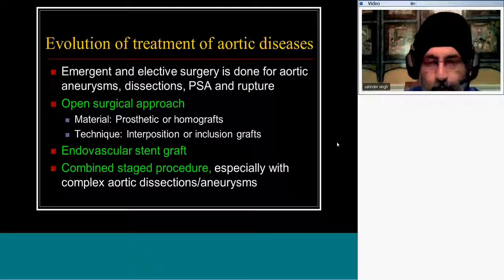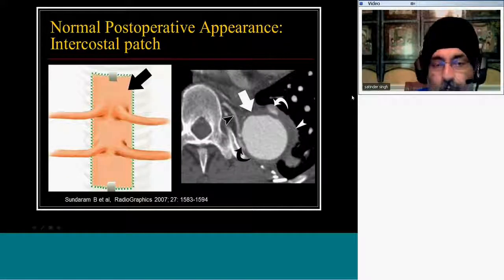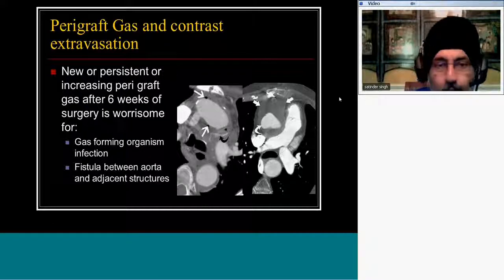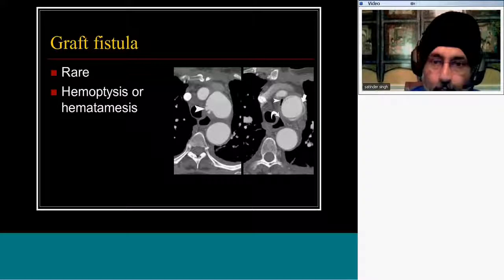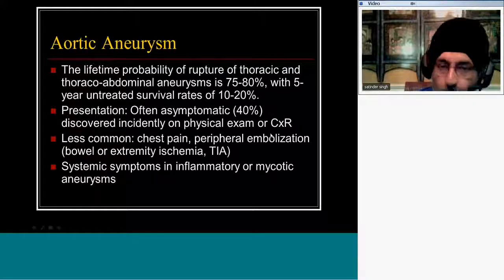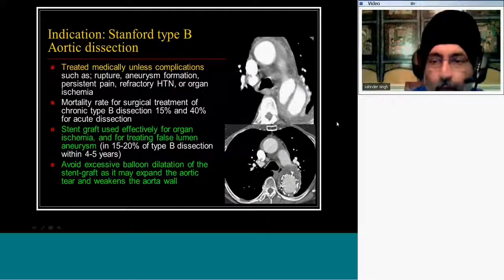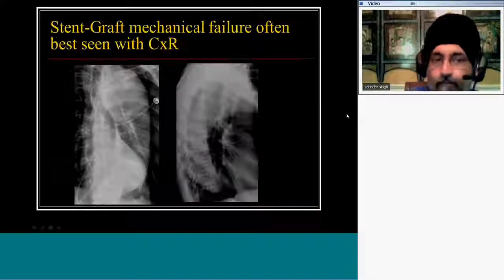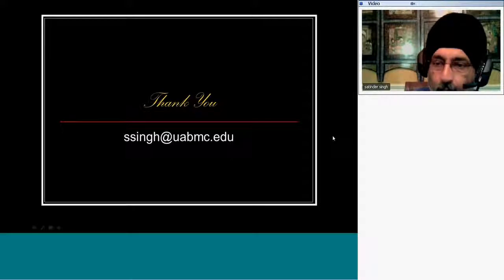Post-Operative Aorta and Stent Graft Imaging by Prof Satinder Singh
E-Class:Radiologist &professor presenting on Post-Operative Aorta&Stent Graft Imaging.Register LIVE class at radguru.net